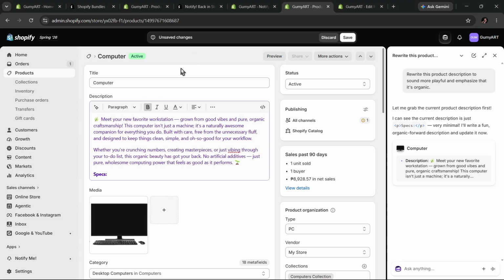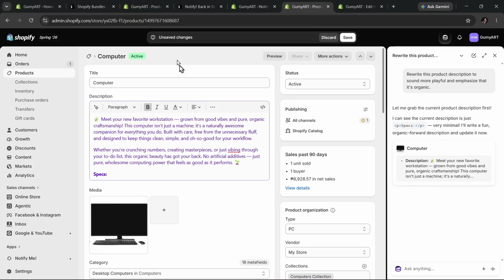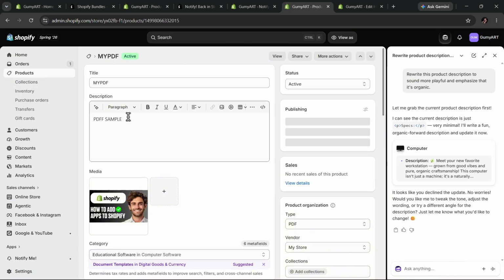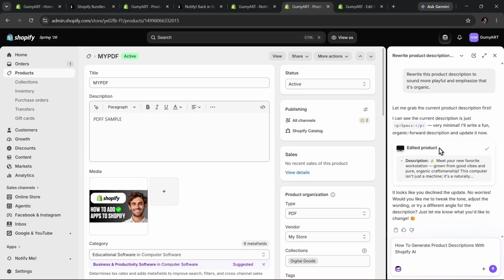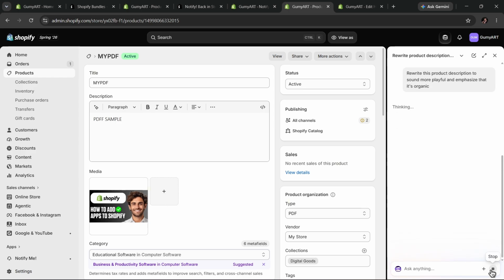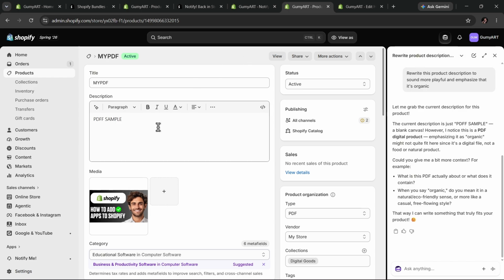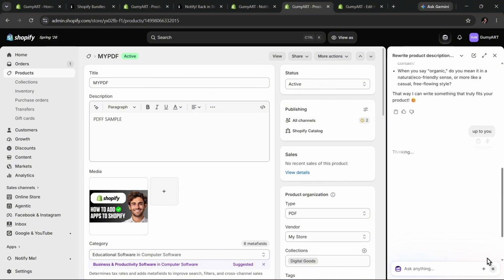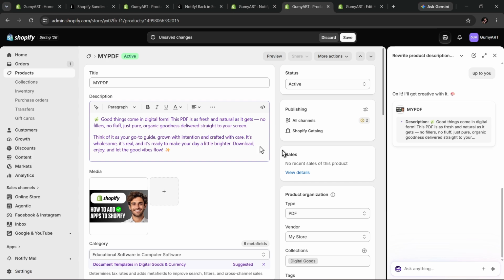How To Generate Product Descriptions With Shopify AI (Easy Guide 2026)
How To Generate Product Descriptions With Shopify AI

In this video, I will show you how to generate product descriptions with Shopify AI. You'll learn how to use Shopify's AI tools to create engaging product descriptions, improve SEO, save time, and optimize your product listings for more sales.

00:00 Introduction
00:10 How To Generate Product Descriptions With Shopify AI